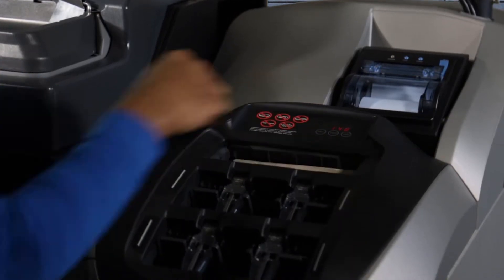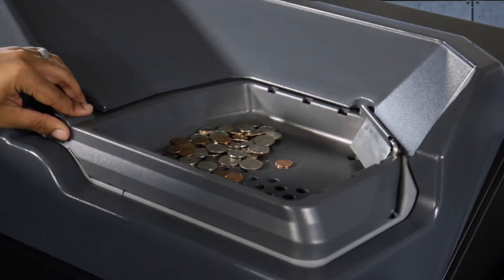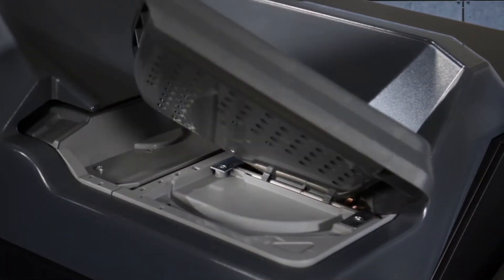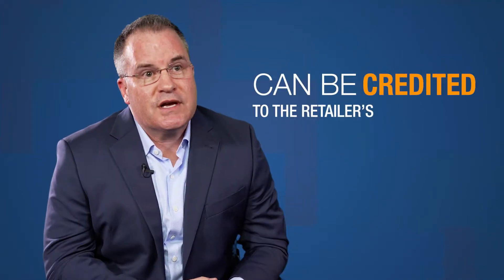Benefits of cash recycling: Freed Up Working Capital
Provides a brief overview of how a cash recycler can help free up working capital for a retail organization.